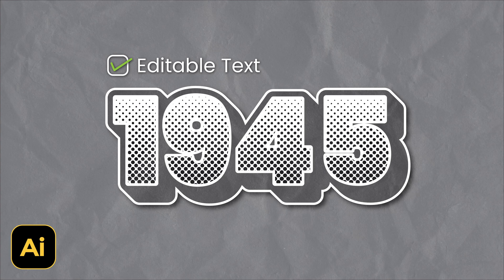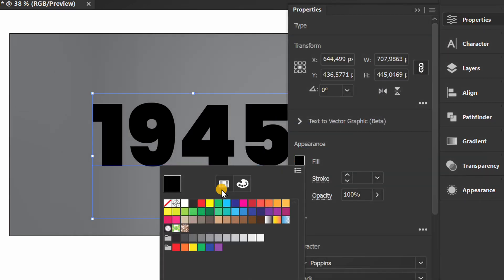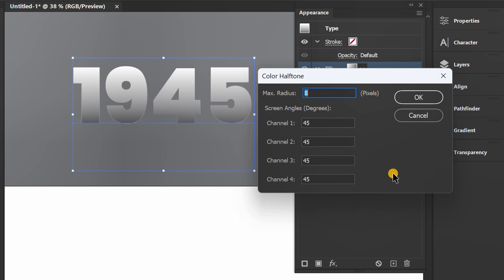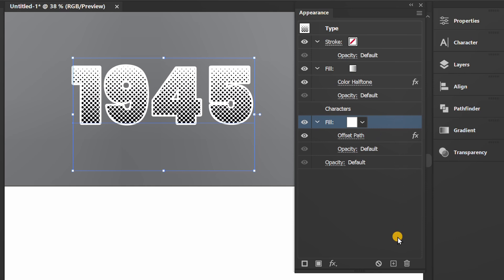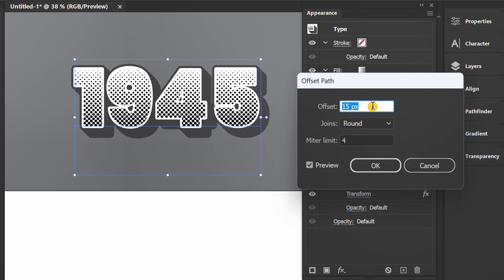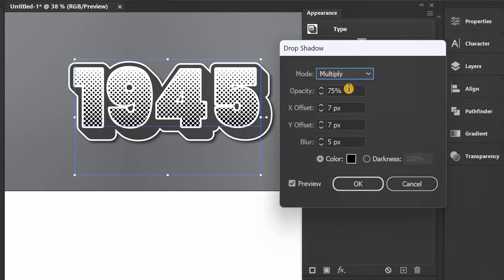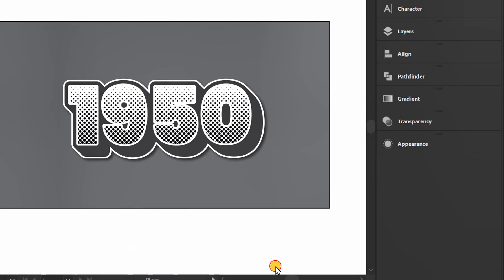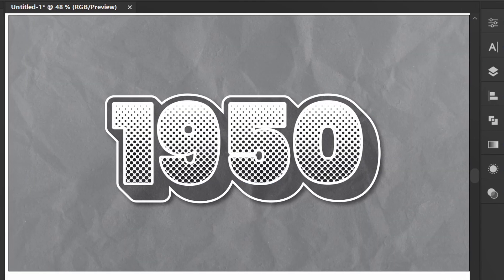Create Retro Text Halftone Effect in Illustrator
how to Create Retro Text Halftone Effect in Illustrator. how to make halftone design in Illustrator.